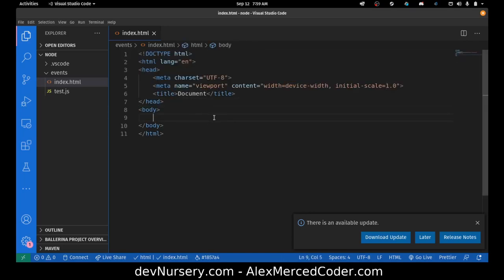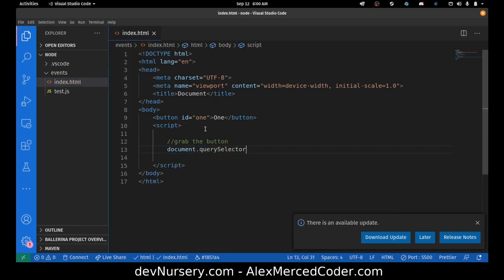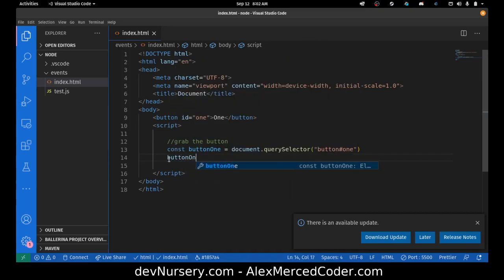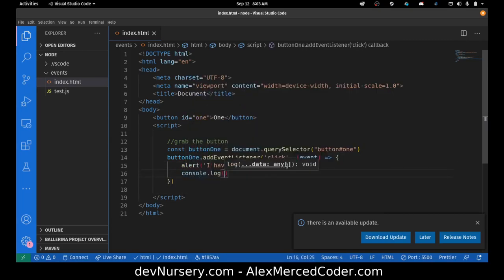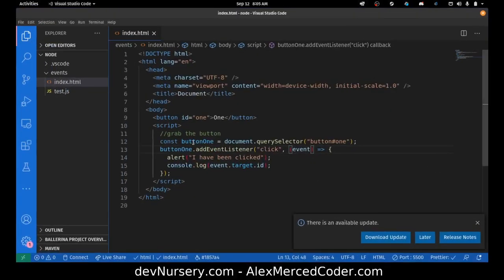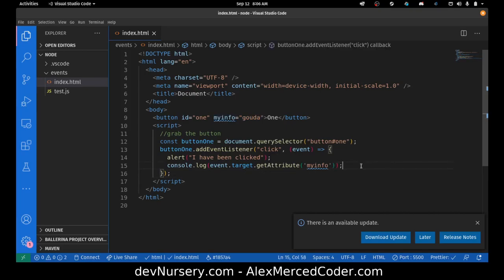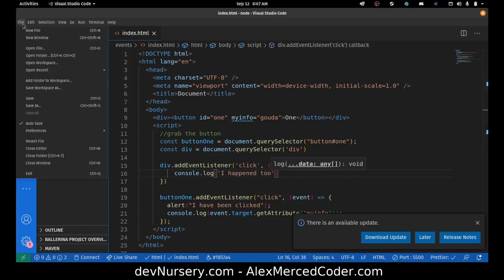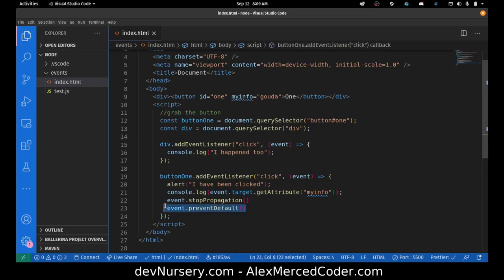AM Coder - Javascript Events Masterclass #1 - DOM Events